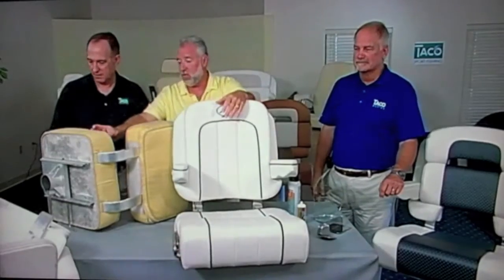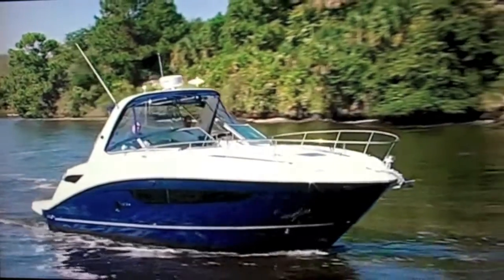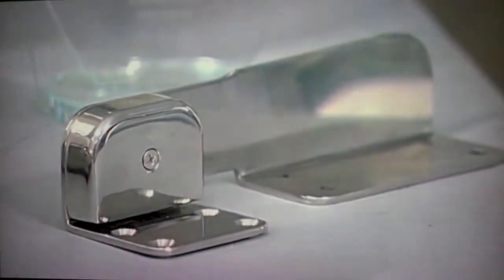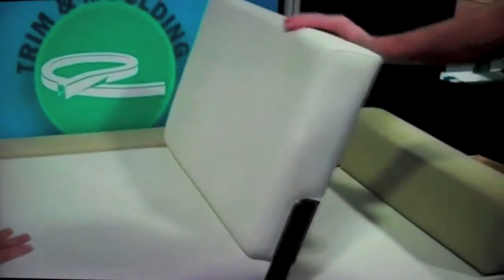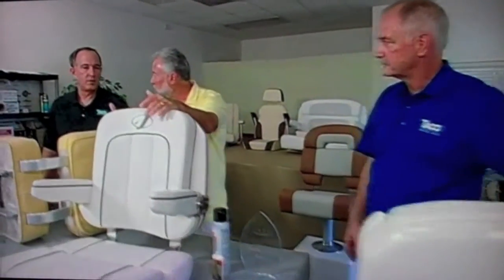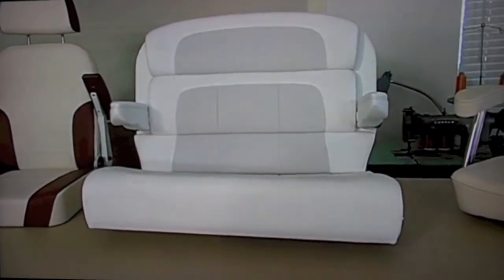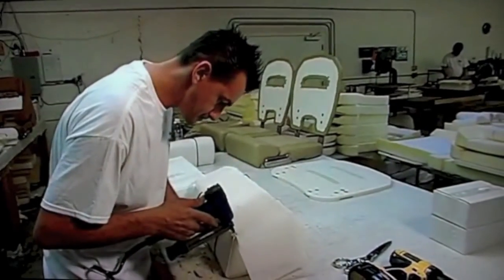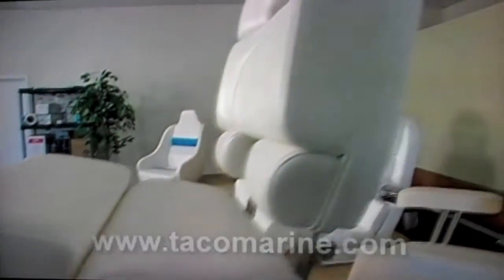Taco Marine Project Boat: Part 3 (As featured on Ship Shape TV)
The Taco Marine Project Boat: Follow the makeover of a 1989 Pursuit 2650, as this video covers seating: Selecting and best-practice manufacturing of boat seating.
Go to the Taco Marine Project Boat blog for more videos and updated project information